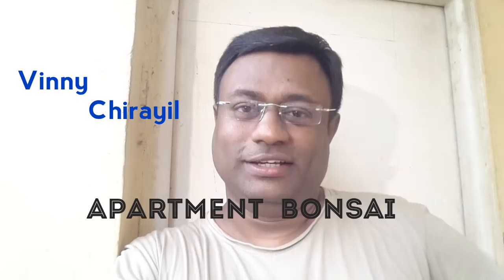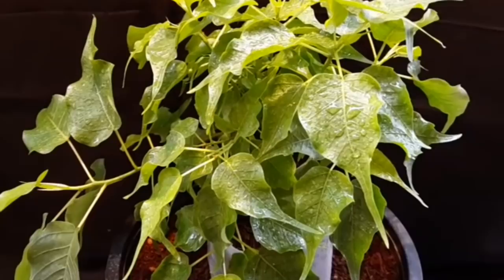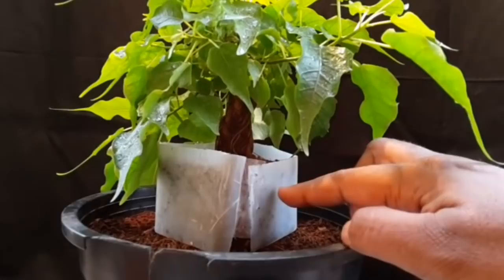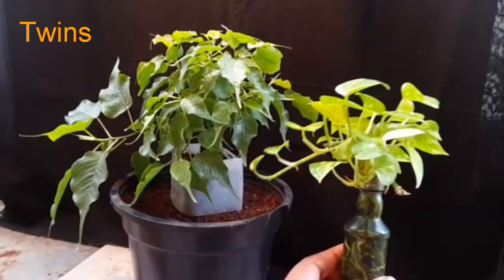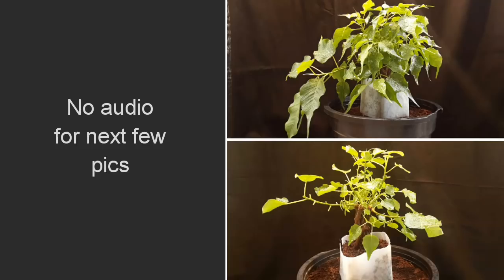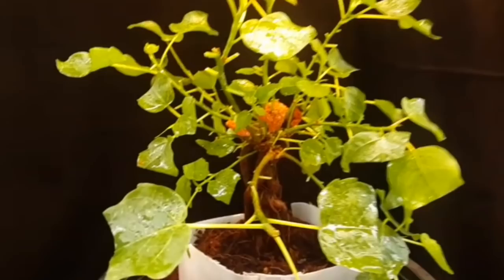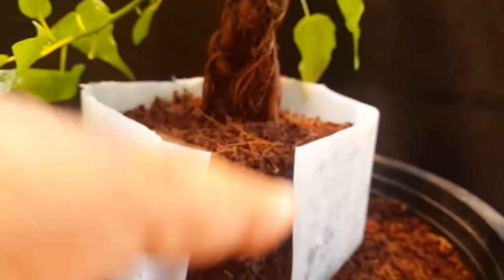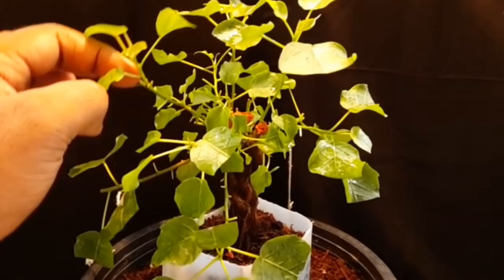Ficus Root Fusion Bonsai Update - Has subtitles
My first root fusion project is onto a good start & has grown vigorously in the last 1.5 months. This video shows defoliation and spreading of the branches for better light penetration, to help the new & tender branches to grow stronger. Everyday, i rotated the pot so that all sides get good growth.

Playlist of previous parts